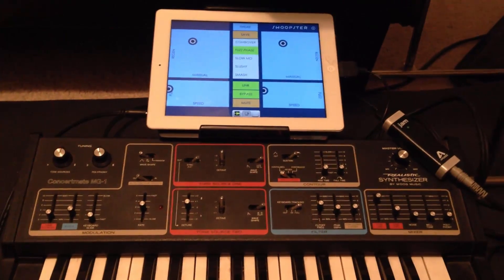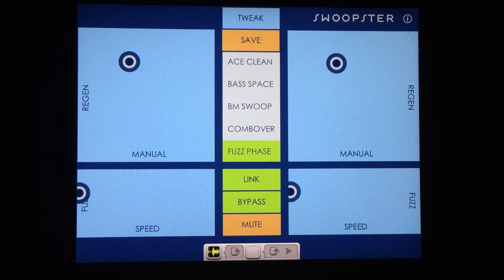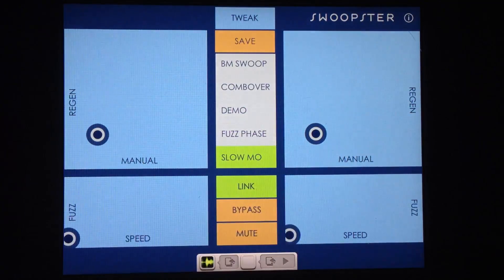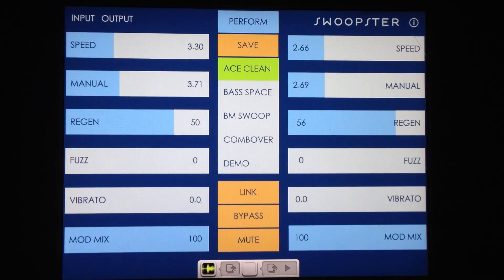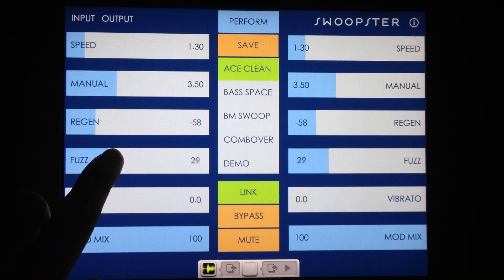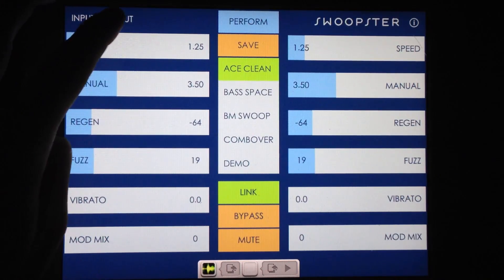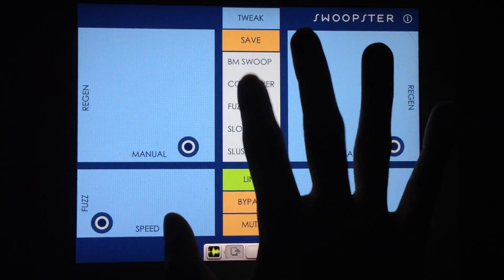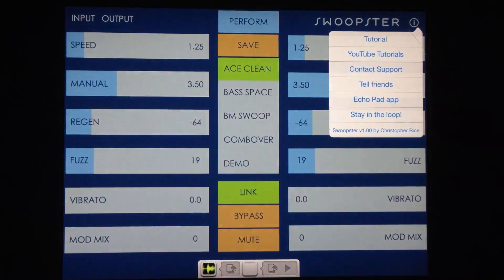Swoopster Walk-through tutorial